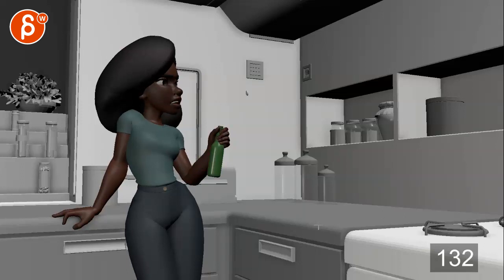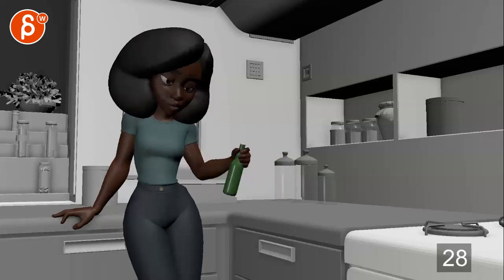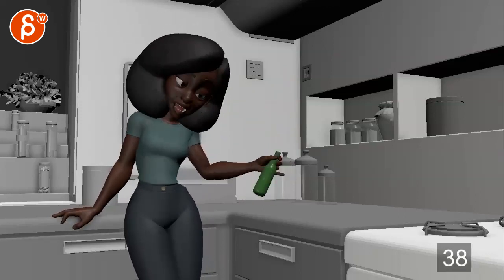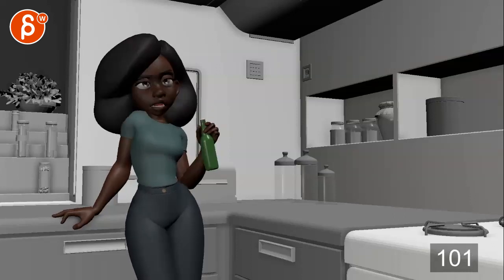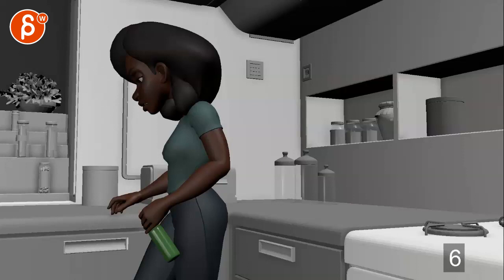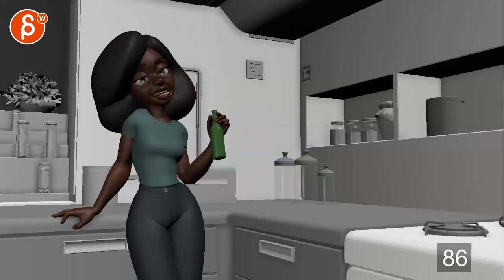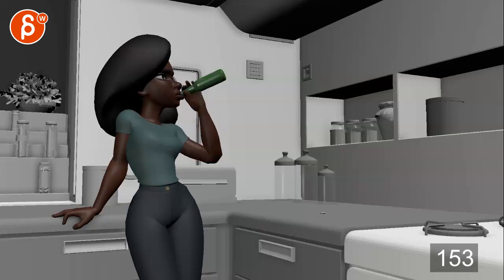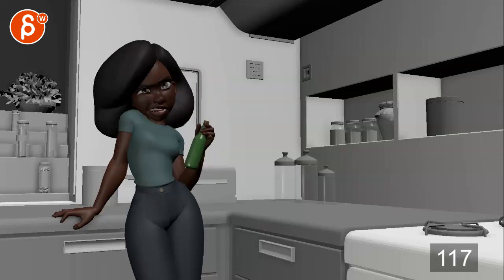Animation Workshop Denis Berhault #2 (2019)